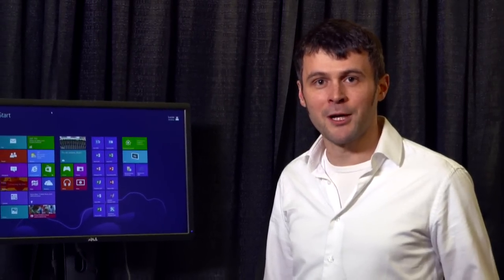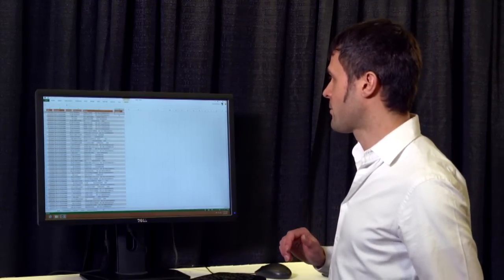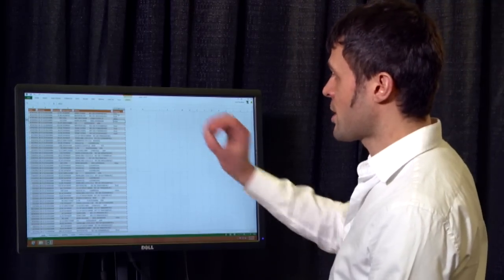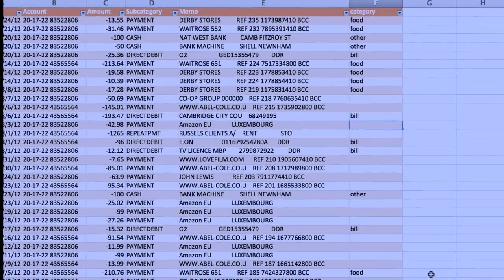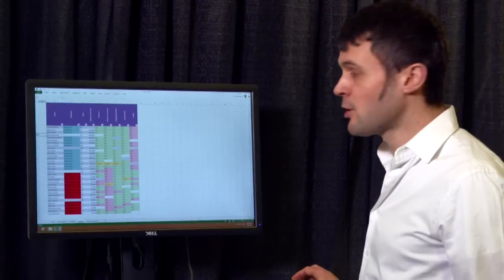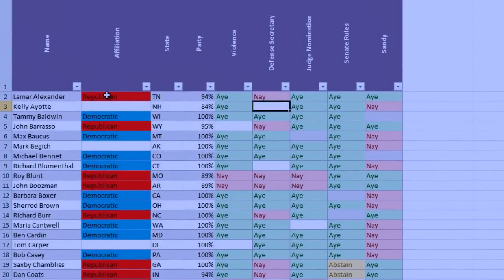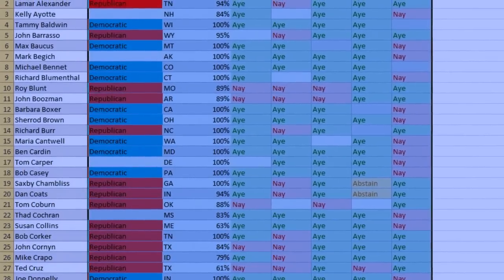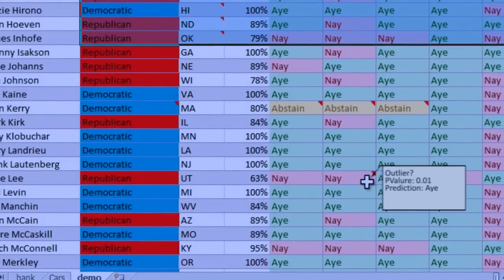Productivity Tools to Discover and Analyze Data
This project presents non-expert Excel users a set of machine-learning tools seamlessly integrated into Excel. The technology automatically can infer the values of missing cells, detect outliers, and enable users to analyze data tables more productively.